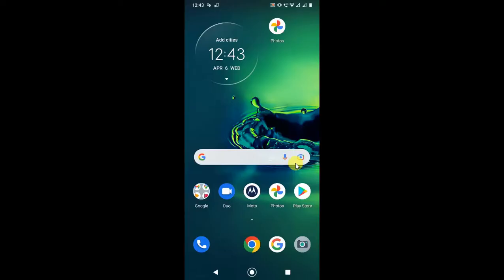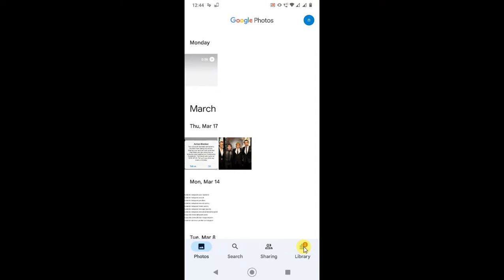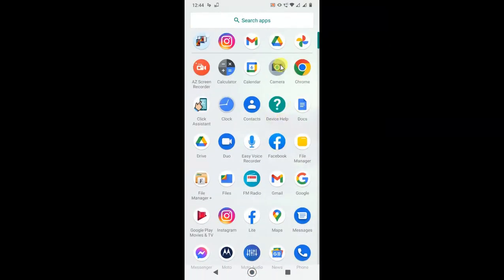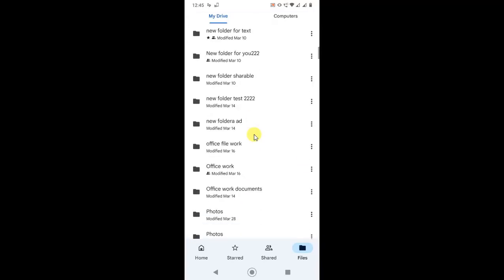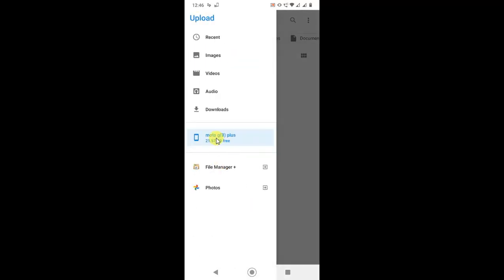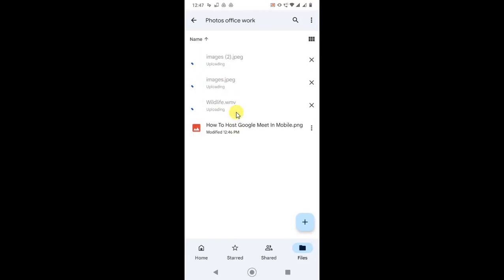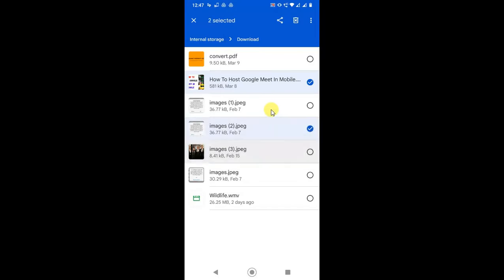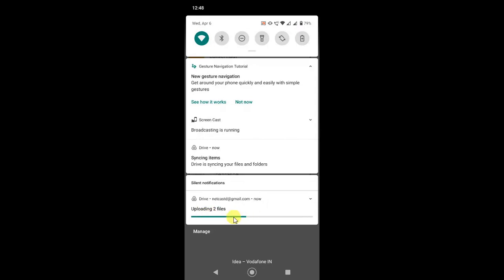How to Backup Photos from Mobile on Google Drive?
This video tutorial will learn,How you can Backup Photos From Mobile On Google Drive and how to backup photos from android phone to google drive